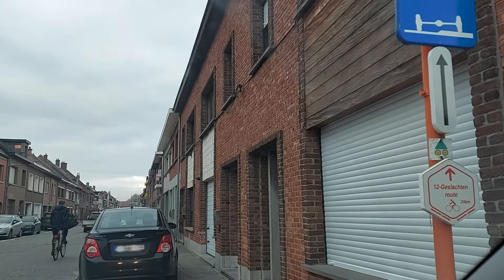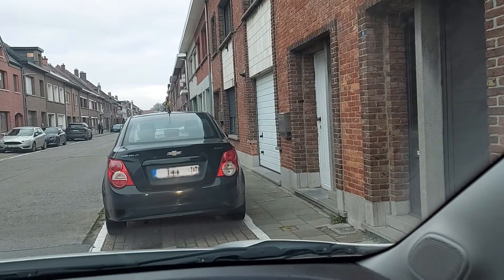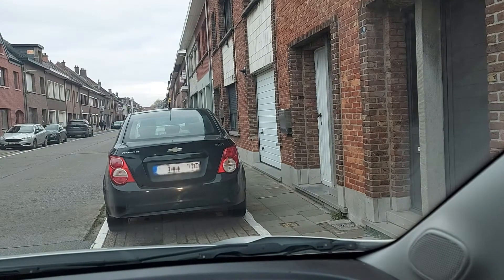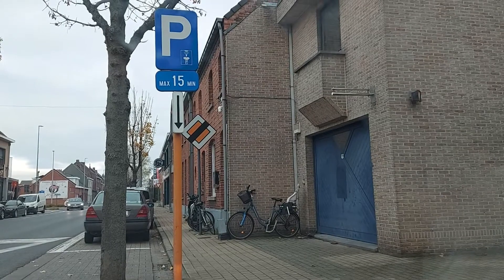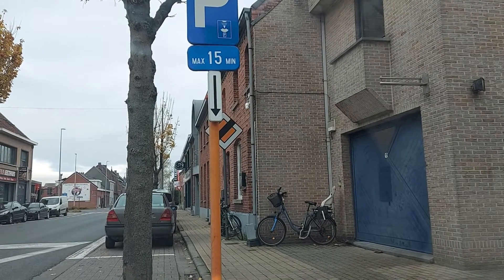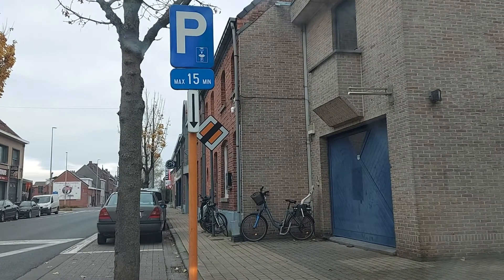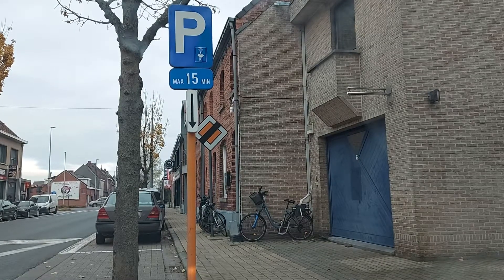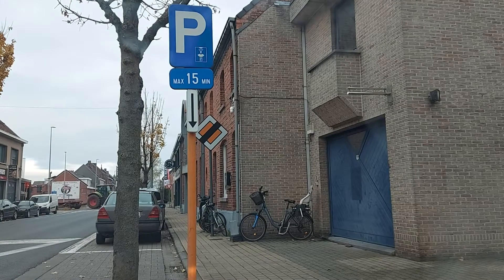Partial Parking On Verge - Driving Theory